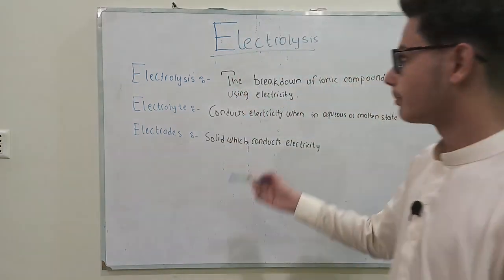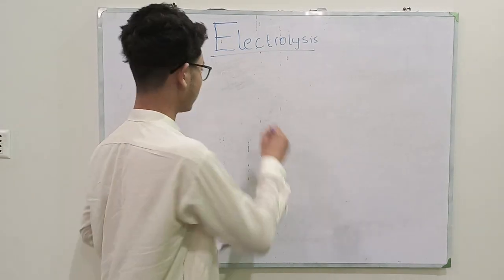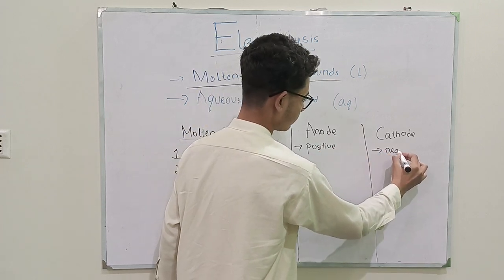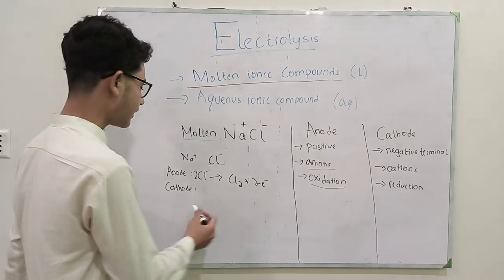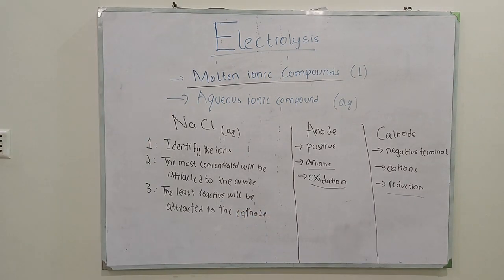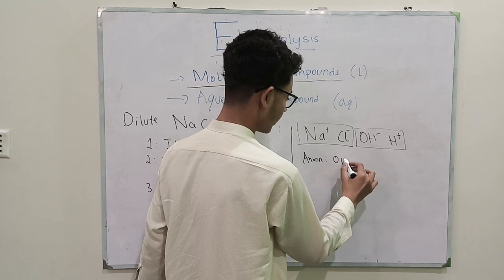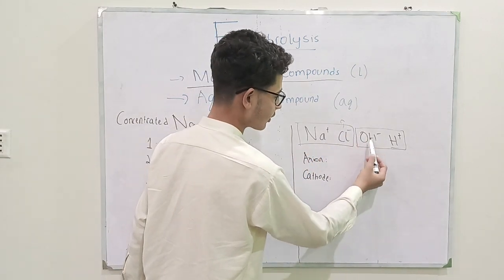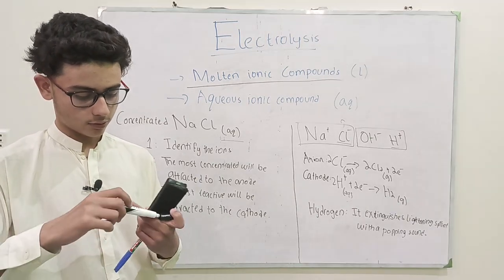ELECTROLYSIS || EXPLAINED IN SIMPLE WORDS